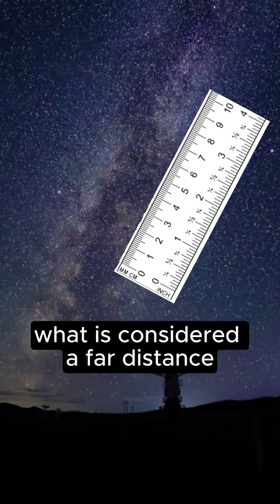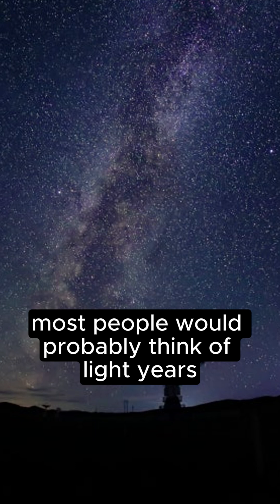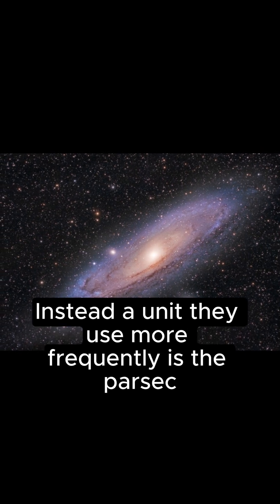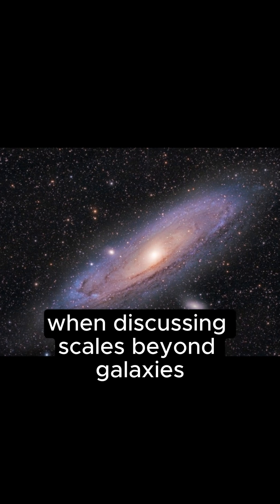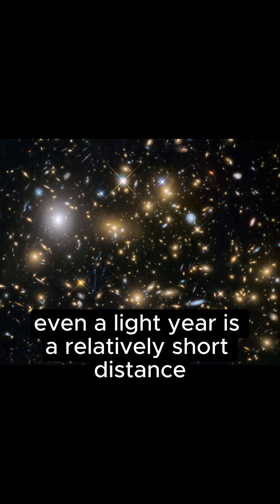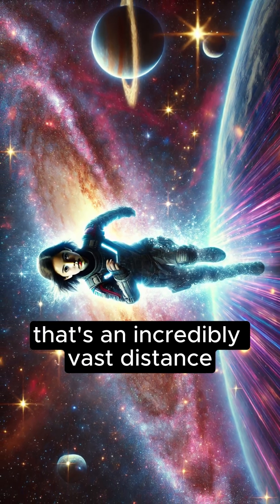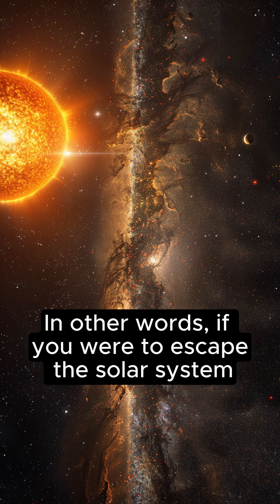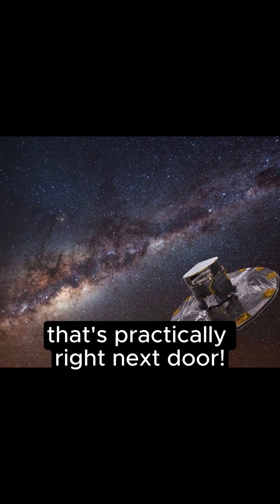For some, a light year isn't that far